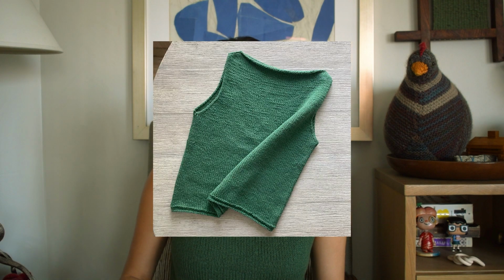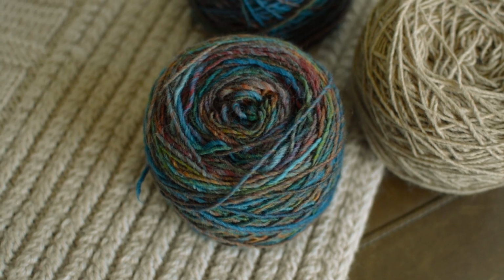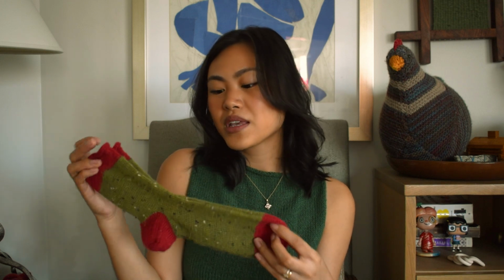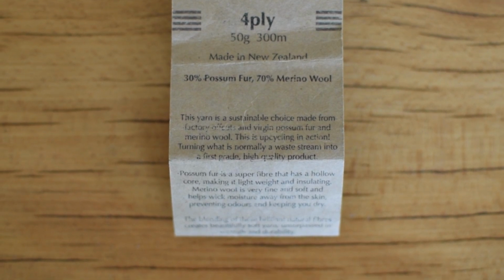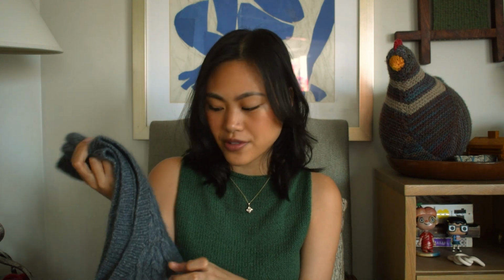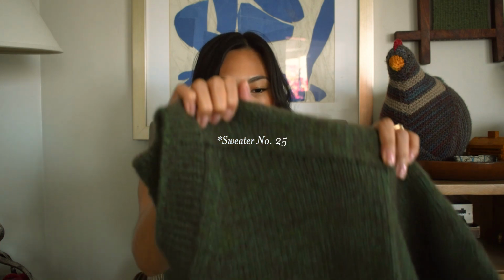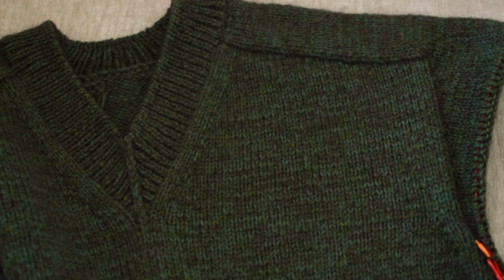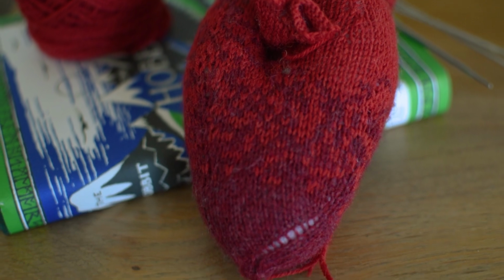Knitting Podcast No. 01 - Emotional Support Chicken, New Zealand Yarn, Honey & Moss Socks, Cables!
Welcome to the first episode of Fern the Lamb, a knitting podcast.

In this video, I share a few MFTK patterns, knitted stuffies, a couple of cabled projects, and feature gorgeous New Zealand yarn.

- Marian

'Fern the Lamb' Art Prints

✦ WEARING
→ Camisole No 10 by My Favourite Things Knitwear
Size XS-S
Hobbii, Cotton Silk DK 'Bottle Green'

✦ FINISHED OBJECTS
→ Emotional Support Chicken by Annette Corsino
Hobbii, Winter Glow '03' & 'Oat' (held 2 strands together)
Hobbii, Friends Sock Wool 'Bordeaux' & 'Gold Dust' (held 3 strands together)

→  Basic Vanilla Socks
Size 54 sts
Knit Picks, Stroll Tweed 'Dill Heather'
Hobbii, Friends Sock Wool 'Bordeaux'

→ Vest No 08 by My Favourite Things Knitwear
Size XS
Brushtale, Upcycled Possum Merino 4 Ply 'Shale'
Knit Picks, Aloft 'Carbon'

✦ WIPS
→ Honeycomb and Moss Socks by Summer Lee, The Sock Project
Size 64 sts
Hobbii, Friends Sock Wool 'Gold Dust'

→ Sweater No 30 V Neck by My Favourite Things Knitwear
Size S
Wild Earth Yarns, Ashley 'Forest Green'
Harrisville Designs, Shetland 'Hemlock'
Hobbii, Friends Kid Silk 'Americano'

→ Heart by Kristin Ledgett
Knit Picks, Stroll 'Cranberry Heather'

✦ Art Prints!

0:00 Intro
2:00 What I'm Wearing
5:07 Finished Objects
5:30 Emotional Support Chicken
9:16 Froggy Christmas Socks
11:58 Vest No 08
17:05 WIPS
17:15 Honeycomb & Moss Socks
19:00 Return to the Shire / Sweater No 30
24:47 Heart